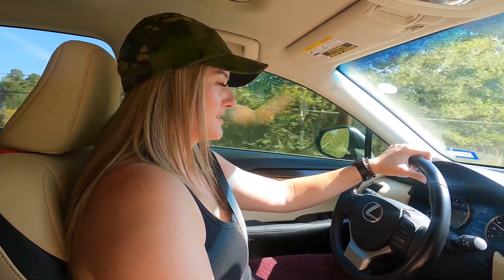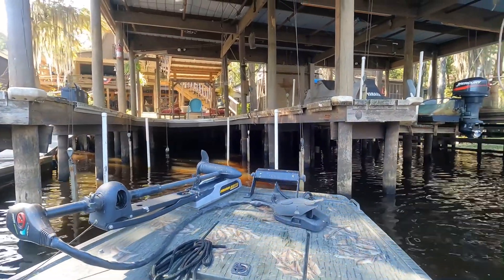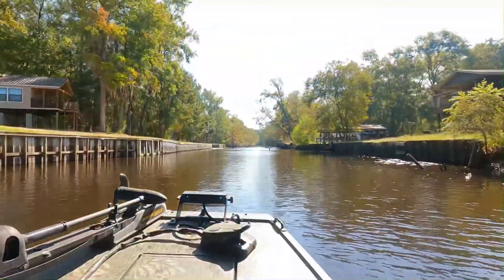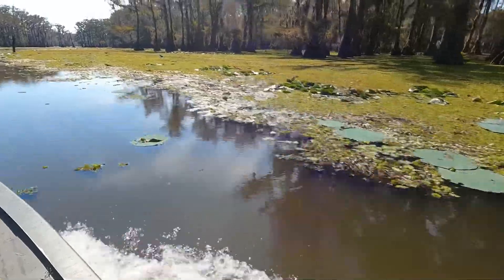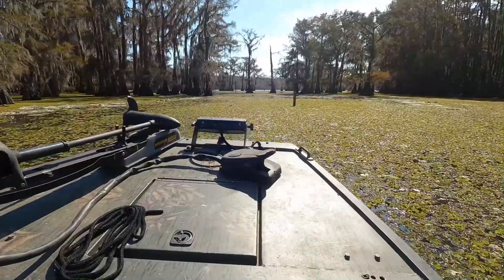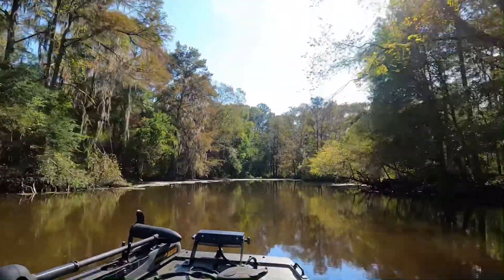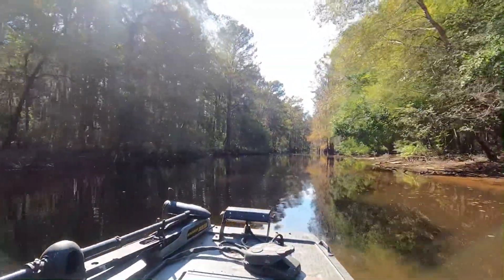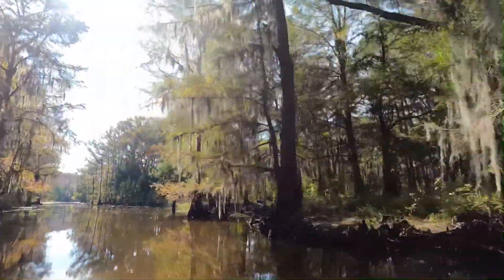CADDO LAKE BOAT TOUR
•10/16/2022• Patrick and I explored our favorite Caddo Lake with Ole Jigger boat tours. We learned a lot of new things about the area.